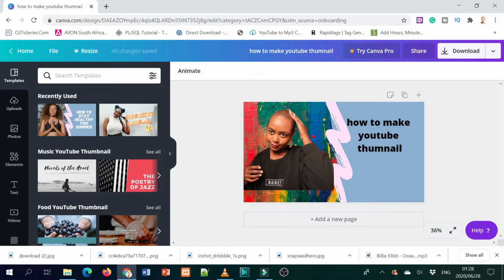What are the FREE APPS to use for a YouTube Thumbnail ? FREE APPS FOR THUMBNAILS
Hi, Loves!!! This is a little tutorial video on what free apps can you use for your thumbnails.

Listen ad-free with YouTube Premium
Song
I Love You
Artist
EXID